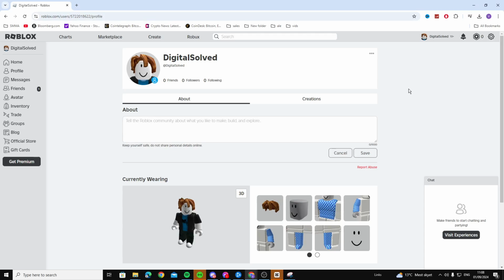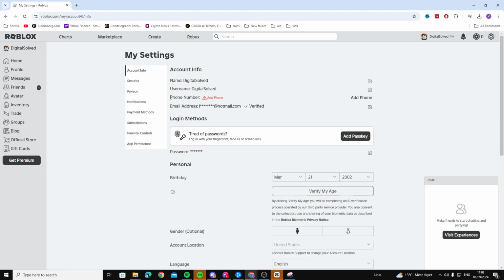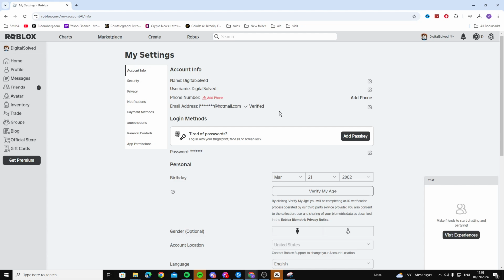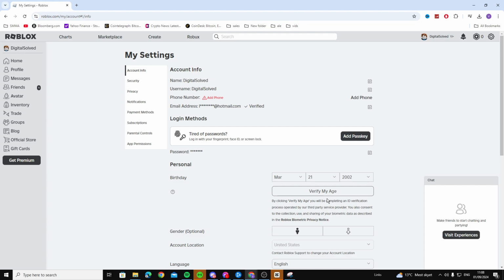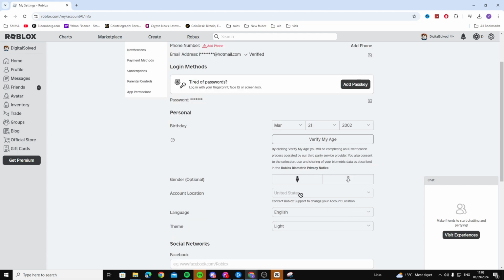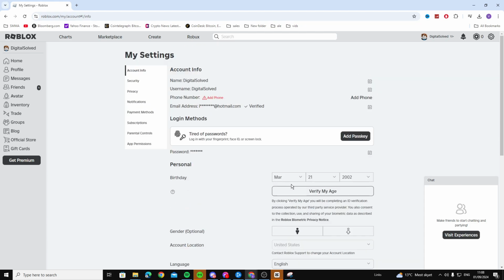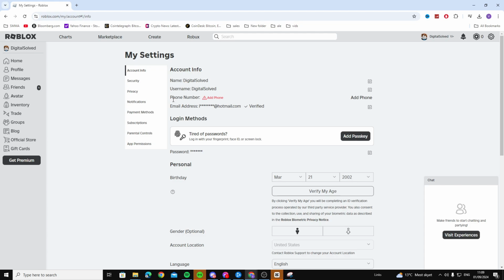How To Fix Add Phone Number Option Missing In Roblox (2025)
In this video I'll show you how to easy and fast fix your add phone number option is gone on Roblox. The method is very simple and clearly described in the video. Follow all of the steps & see how you can easily add your phone number to Roblox account!